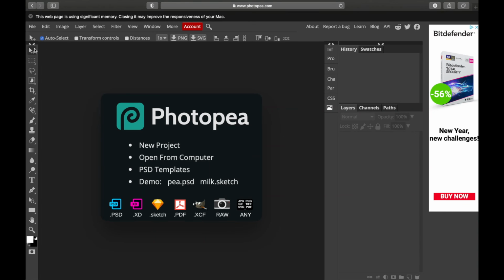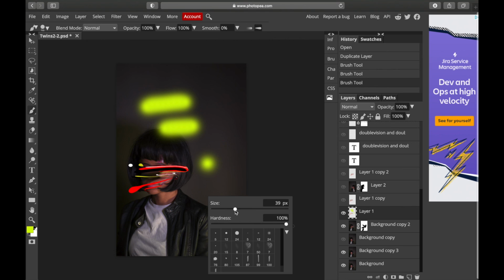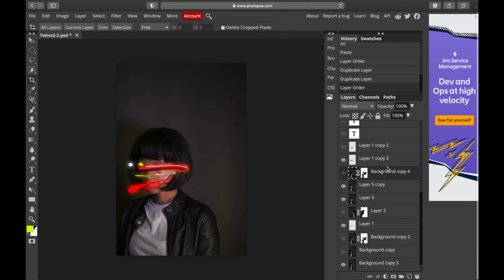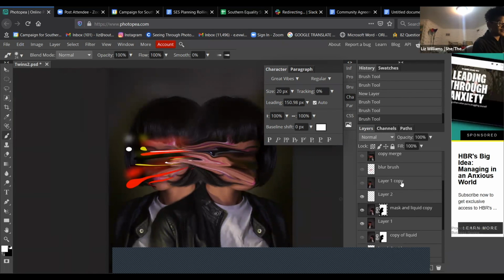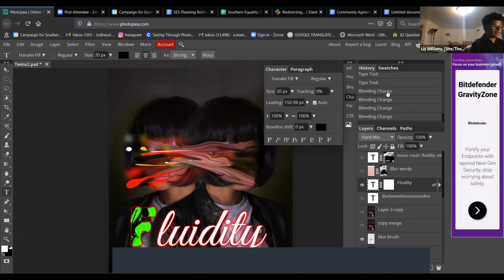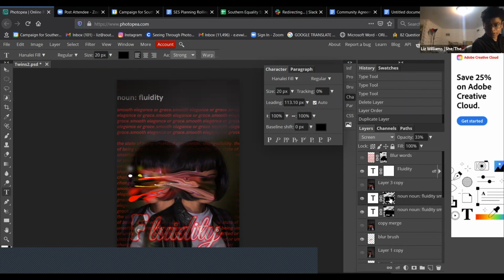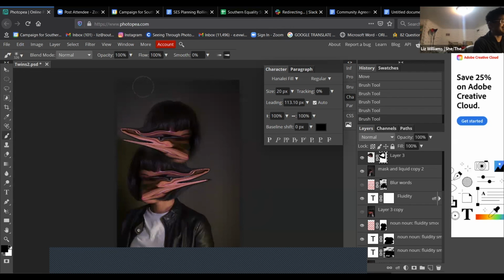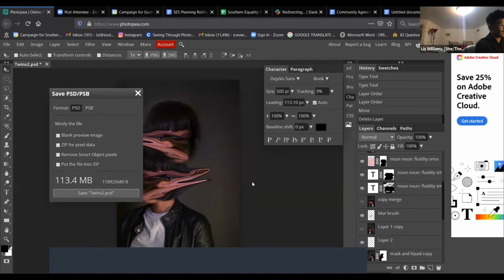Photopea Digital Art Tutorial